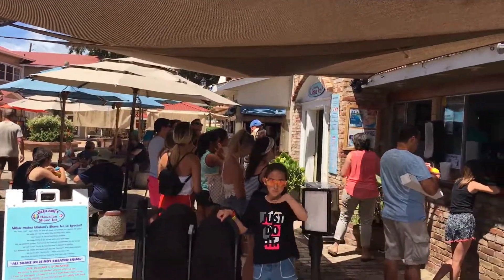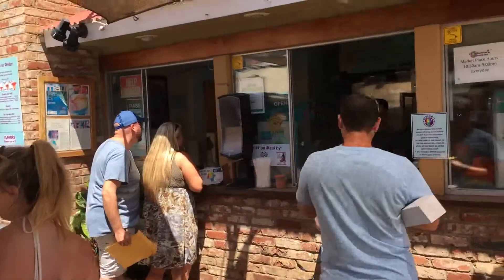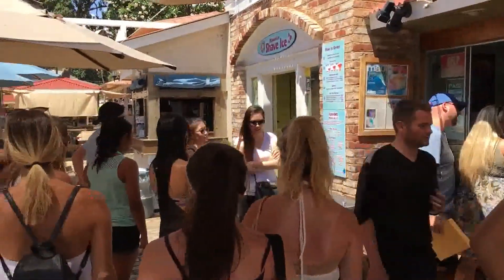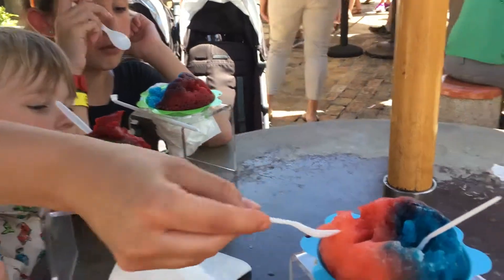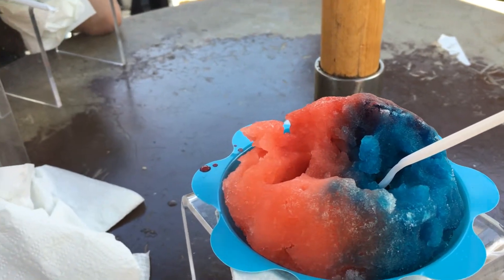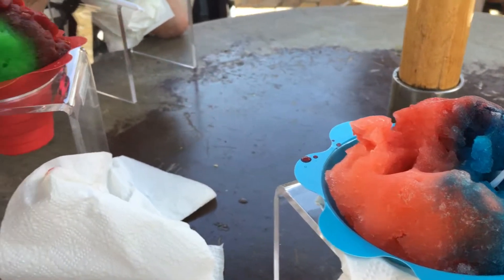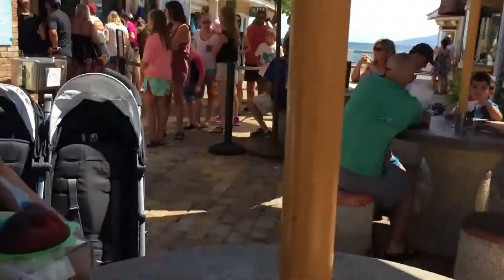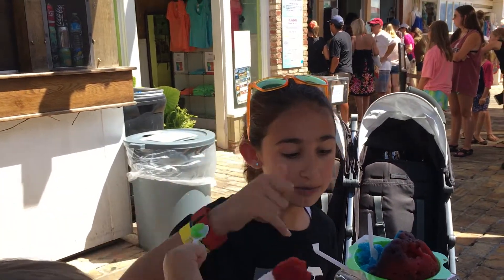Ululani's Shave Ice - Maui, HI (Lahaina) - Visit by Average Joe Reviews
Rivaling Oahu's famed Matsumoto Shave Ice in Haleiwa, Ululani's is a must stop for shave ice while visiting the island of Maui. Now 5 locations strong, Ululani's Gourmet Hawaiian Shave Ice offers delectable, cold, creamy shave ice.